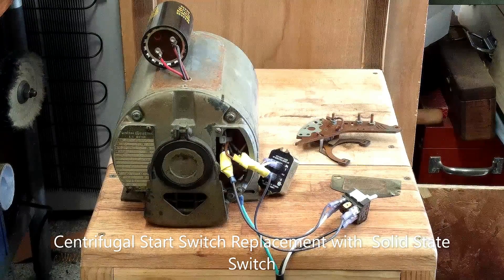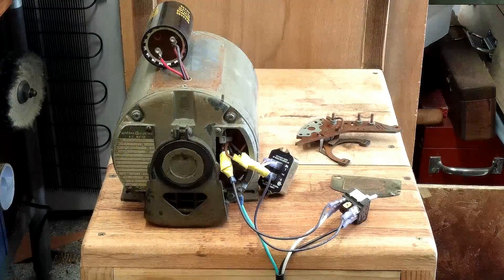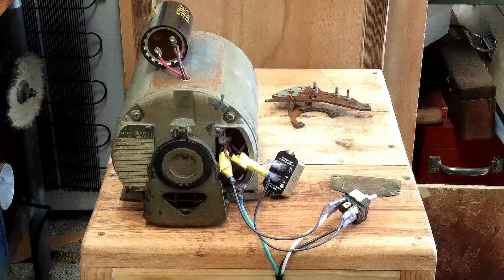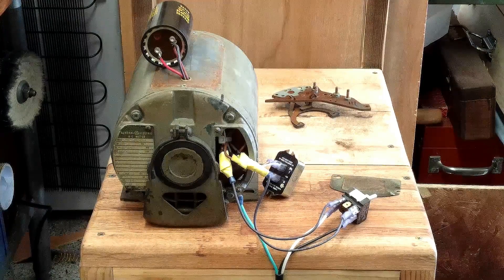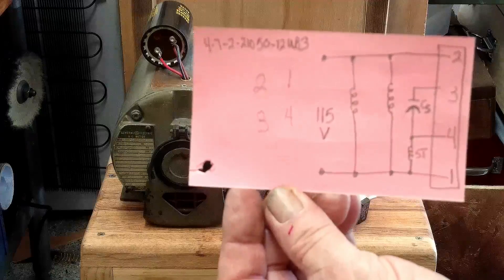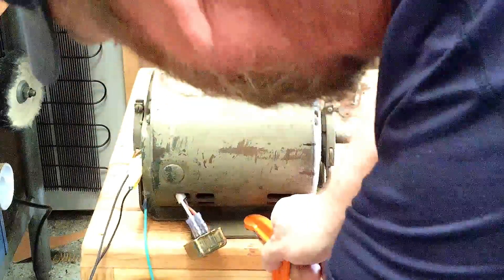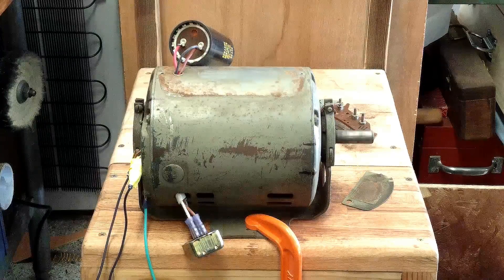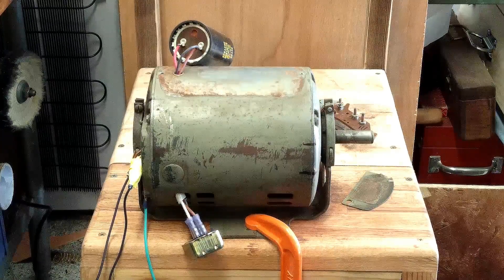Centrifugal Start Switch Replacement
i removed the centrifugal start switch assembly from a 1/2 hp 115 volt motor, and replaced it with a solid state relay. it no longer needs a centrifugal start switch!